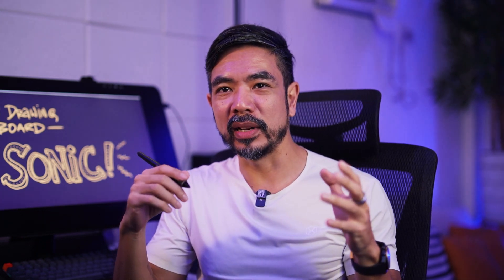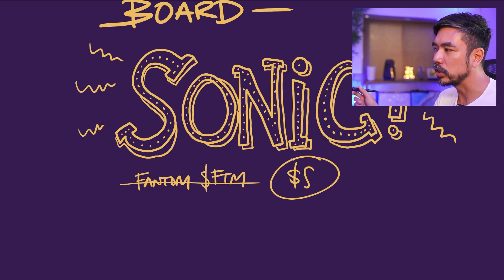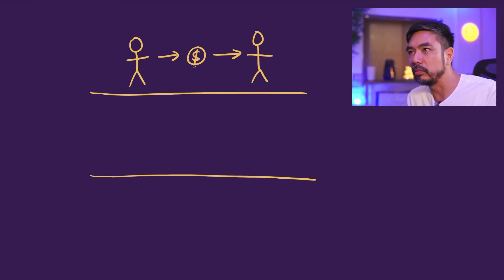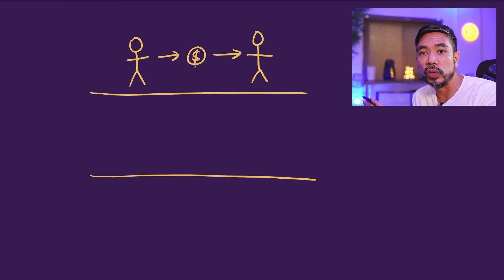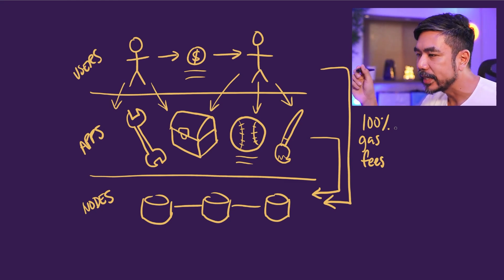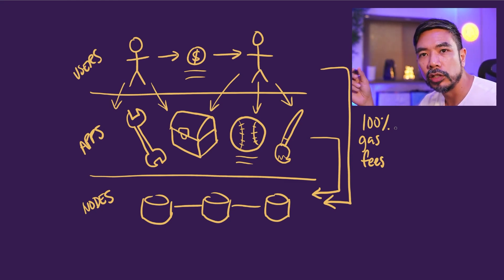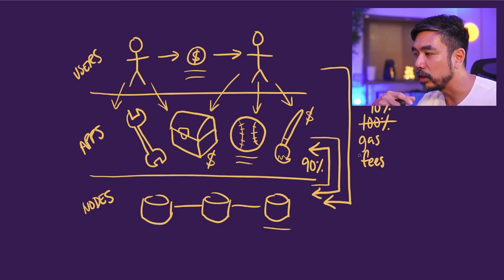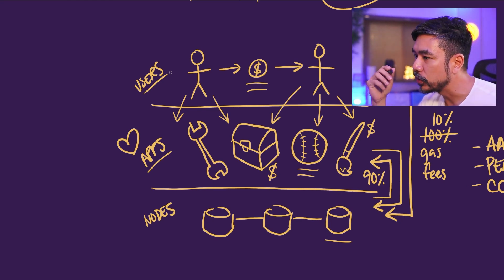The Drawing Board Pilot Episode: The Sonic Blockchain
In my first ever "Drawing Board" episode, I'll break down what I like about the Sonic blockchain and where I've put some of my funds within their ecosystem.